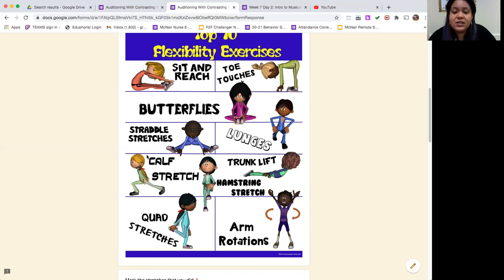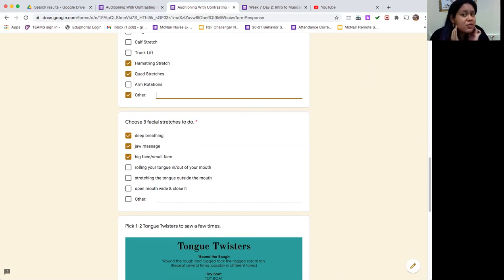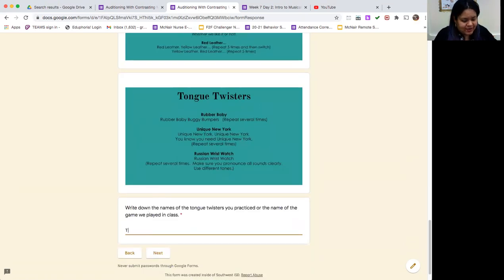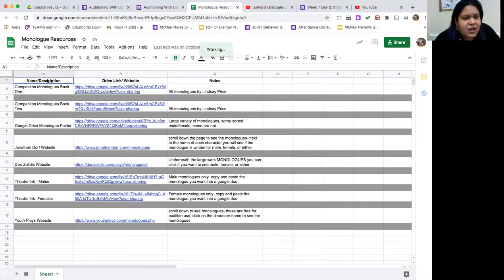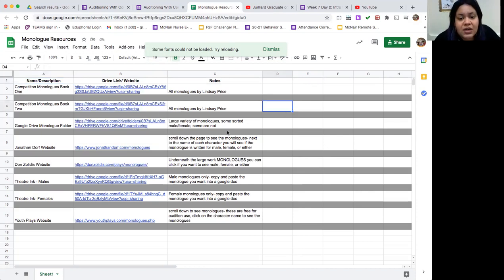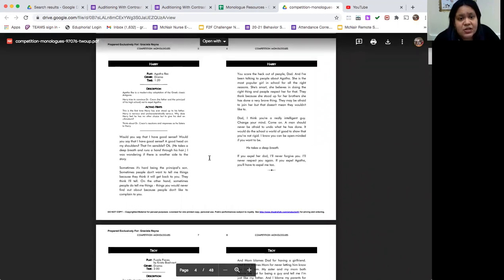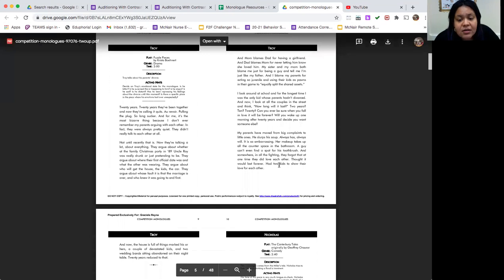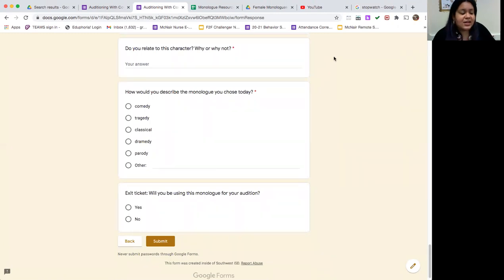Theatre Productions: Auditioning With Contrasting Monologues Day 2